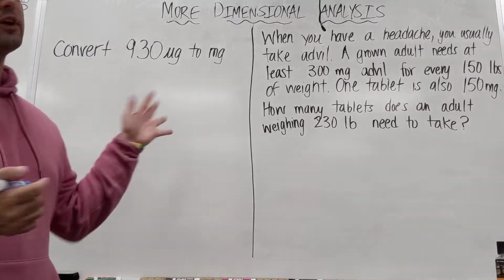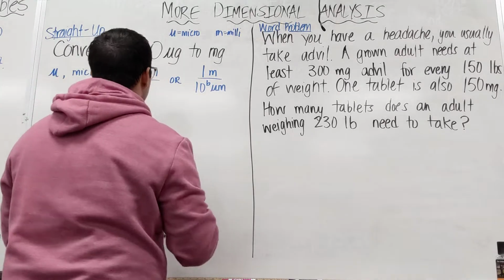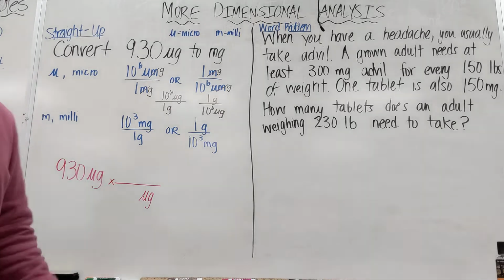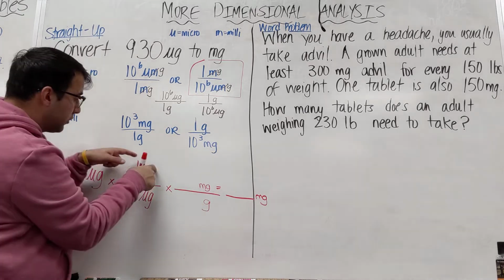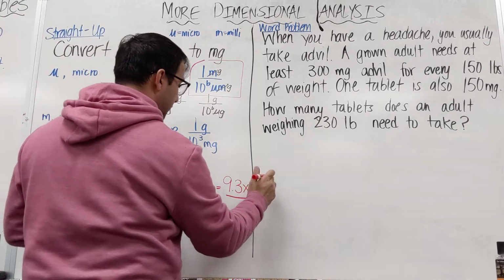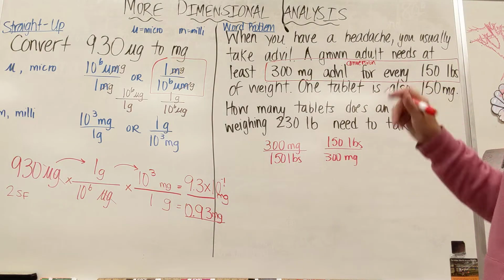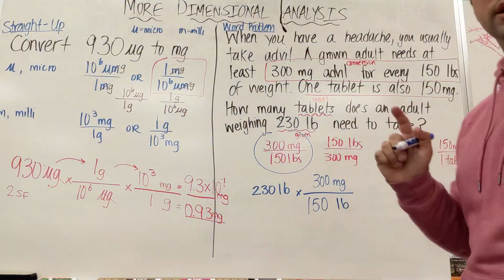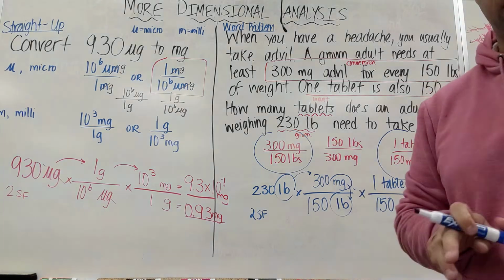More Help on Dimensional Analysis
Use this video to help support you on following the steps and procedure for dimensional analysis.